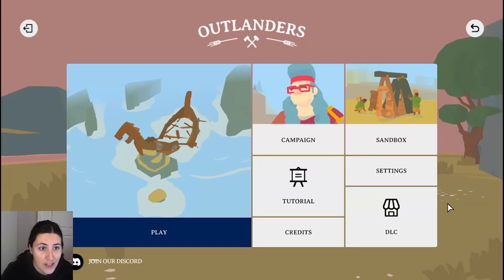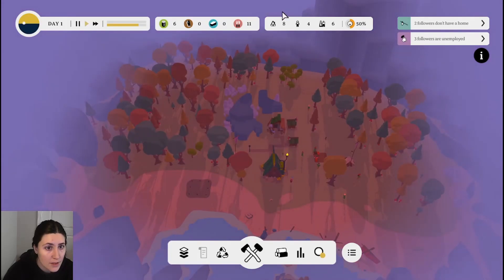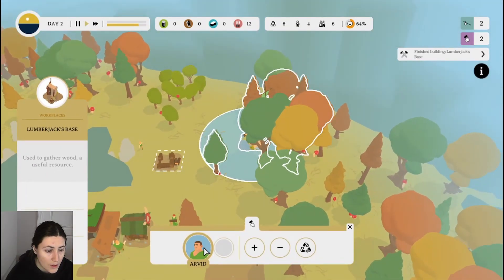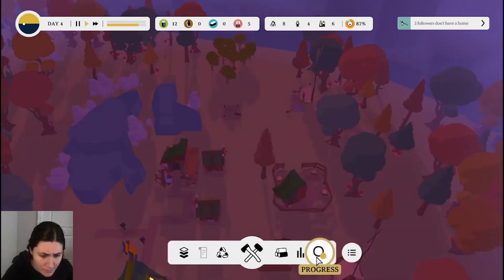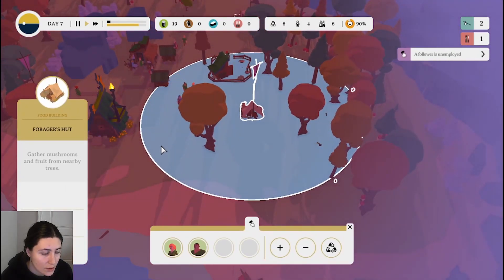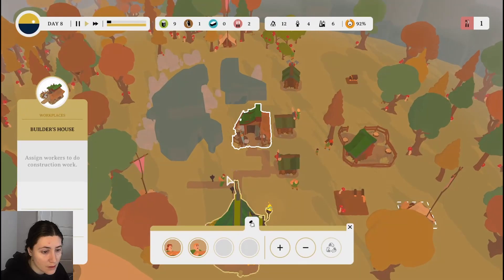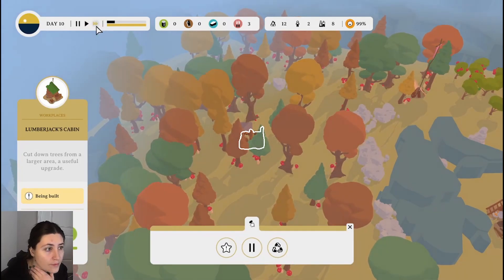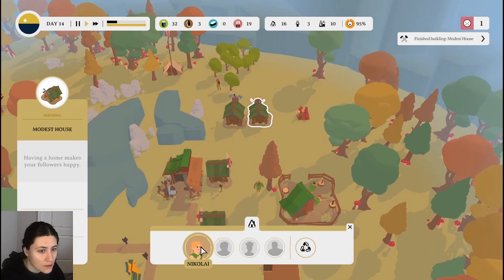Level-Based City Builder | Outlanders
Gameplay of indie city-builder 'Outlanders'